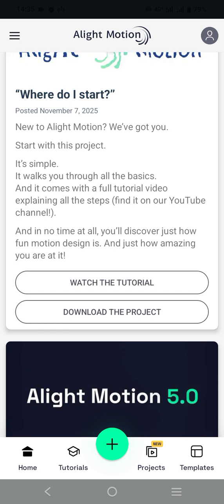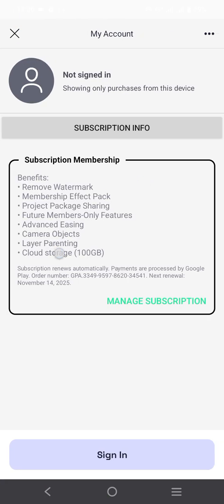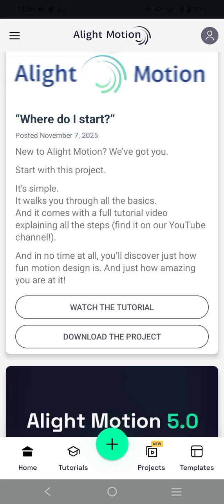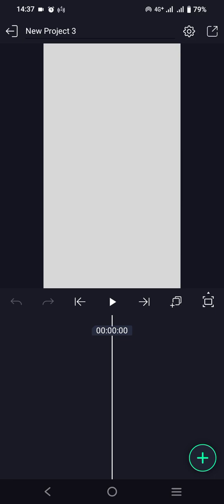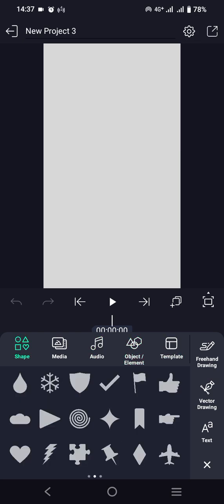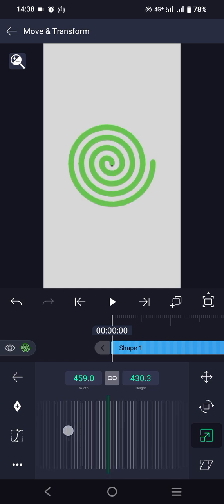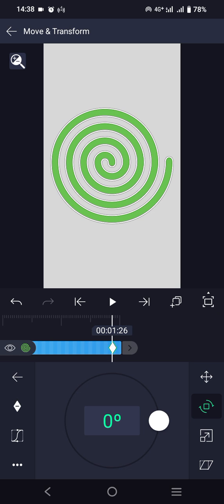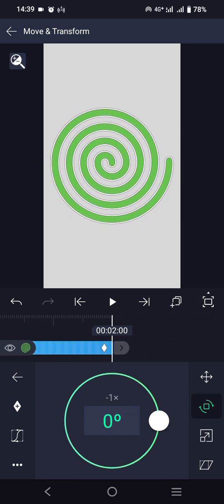How to Create Smooth Rotate Animation in Alight Motion | Easy & Free Tutorial!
Want to make your edits look more dynamic? ✨
In this video, you’ll learn how to create a smooth rotate animation in Alight Motion — perfect for intros, logos, motion graphics, or aesthetic transitions.

🎯 What you’ll learn:

How to rotate any object smoothly using keyframes
Pro tips for easing and rotation speed
Bonus: How to combine rotation with scale or opacity effects

No paid tools, no plugins — just your phone and Alight Motion!
Start mastering animation basics and make your videos look cinematic 🔥

🎨 Tool used: Alight Motion (Free App)
📲 Perfect for editors, motion designers, and beginners who want professional results effortlessly.